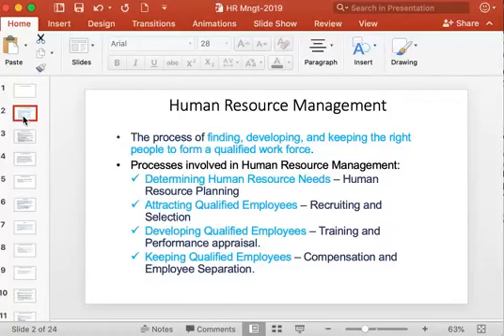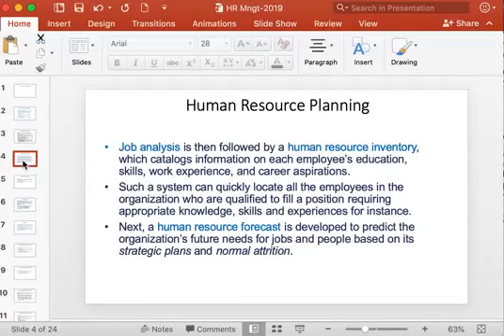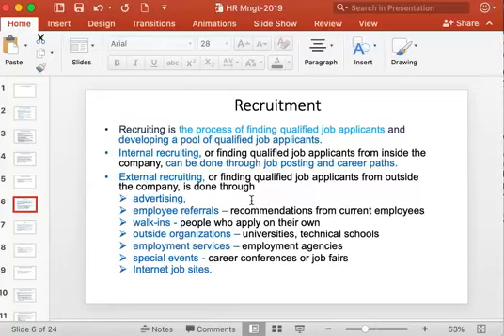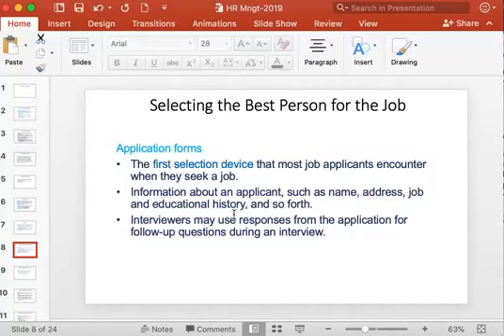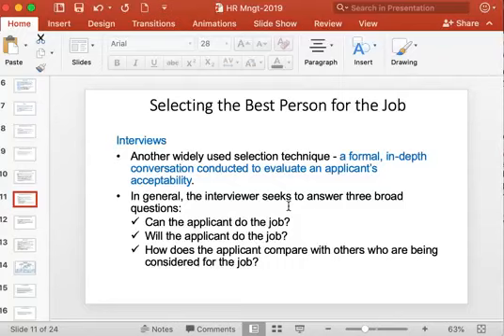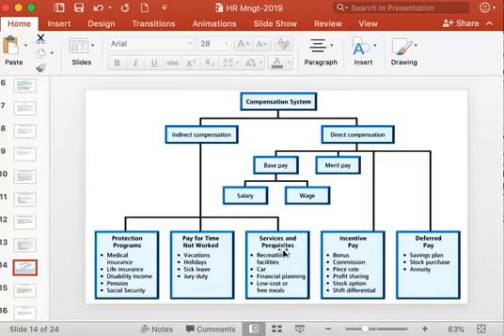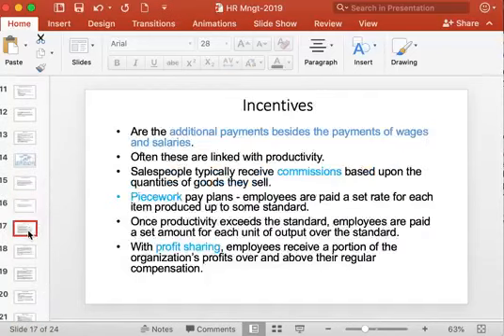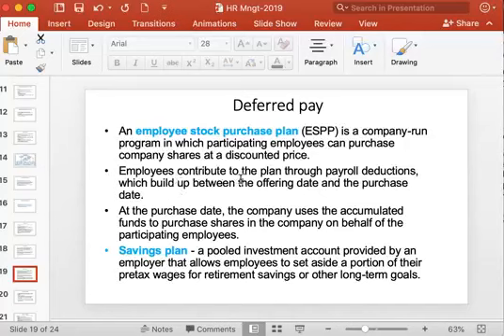16 HRM-1.mov - Google Drive-YouTube